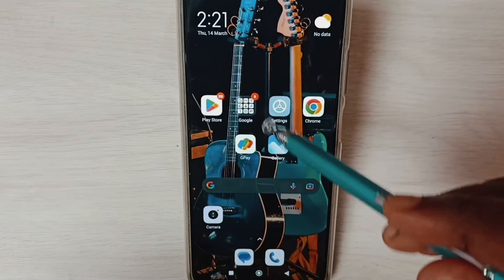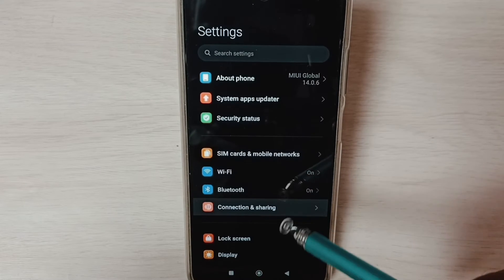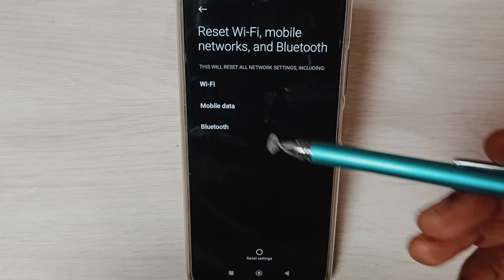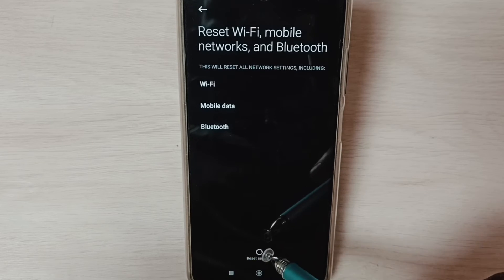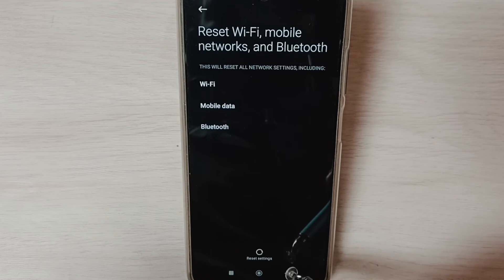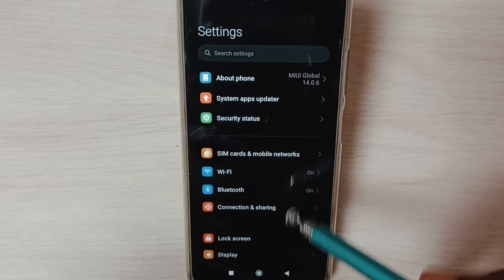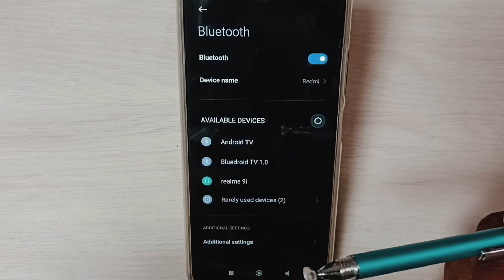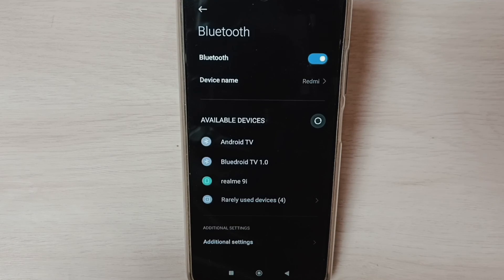Redmi 10 : Fix All Bluetooth Problems | Not Working | Disconnecting | Not Connecting